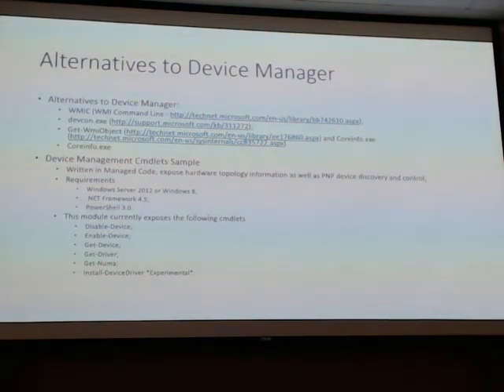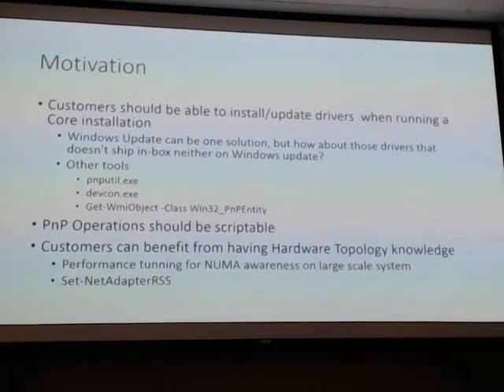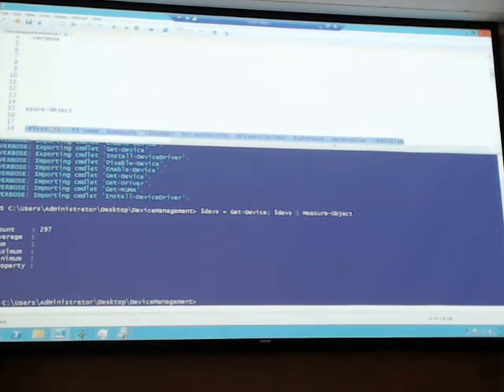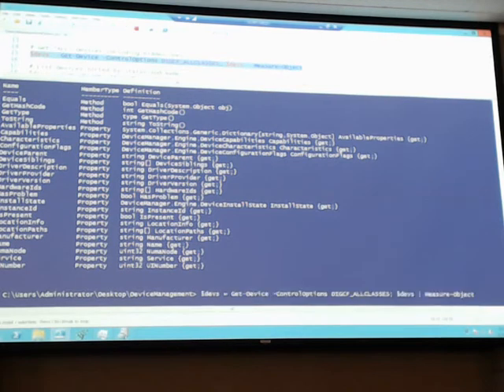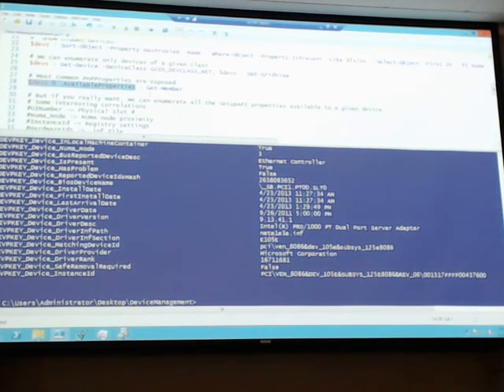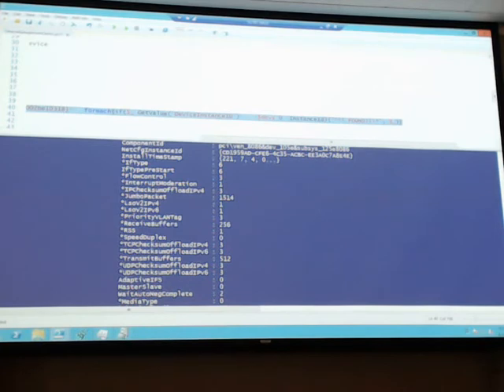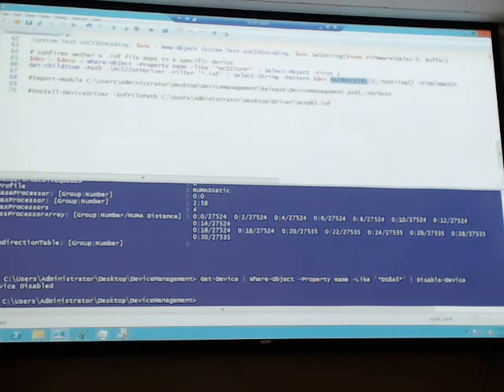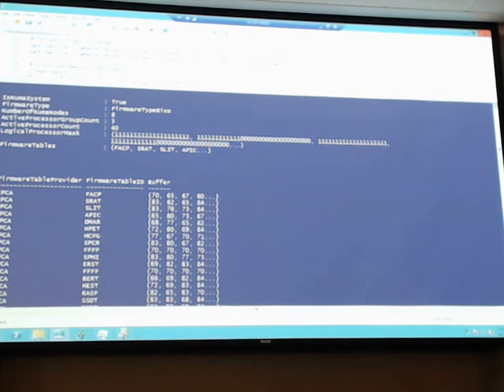Device Management With PowerShell - Ricardo Mendes - PowerShell Summit 2013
This session will explore how Windows PowerShell 3.0 can be used to enumerate, control, and manage hardware components as well as device drivers, similar in capabilities to the Device Manager MMC.

Ricardo Mendes
Company: Microsoft Corporation